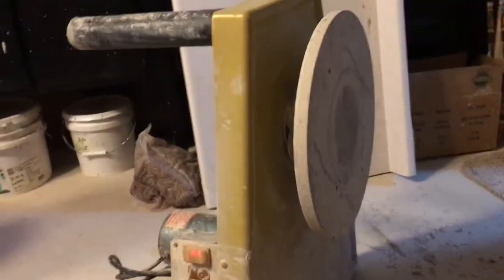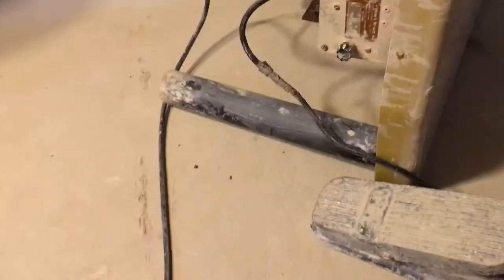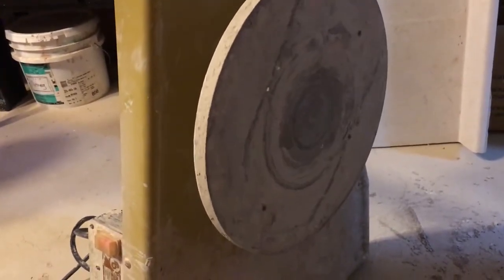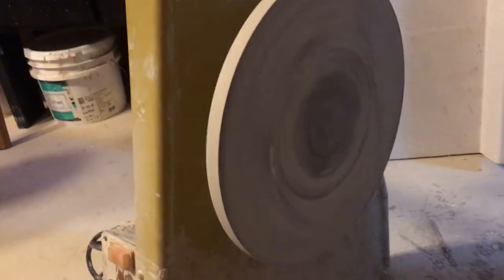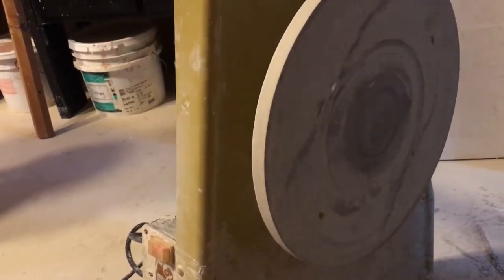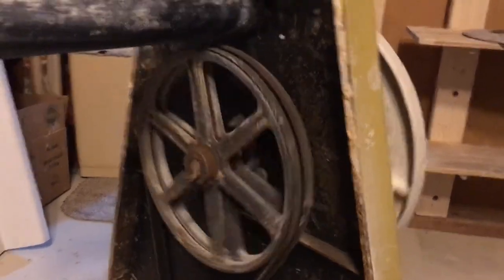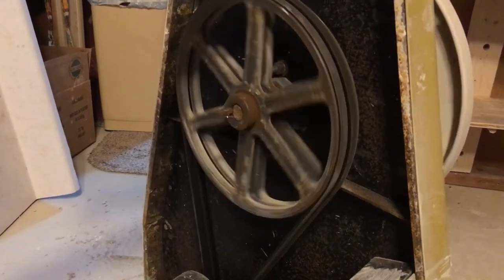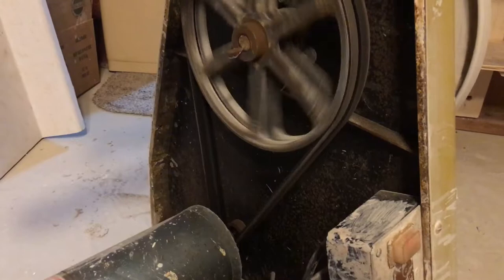Brent Pottery Wheel Weird Noise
This old Brent CXCK has some kind of problem in the motor.